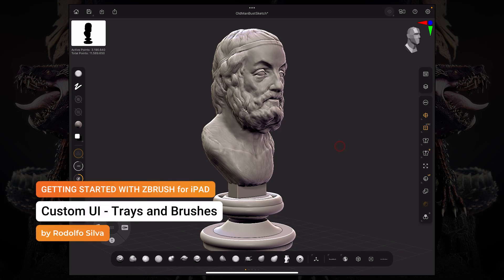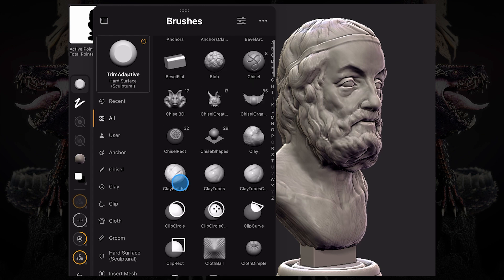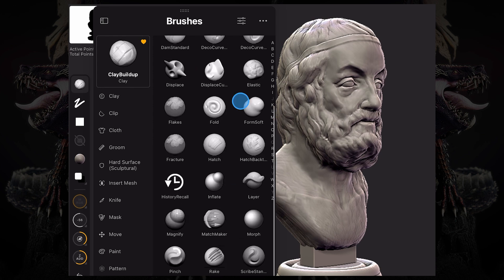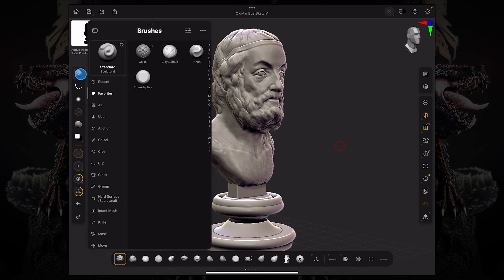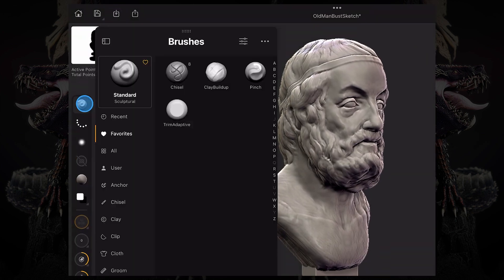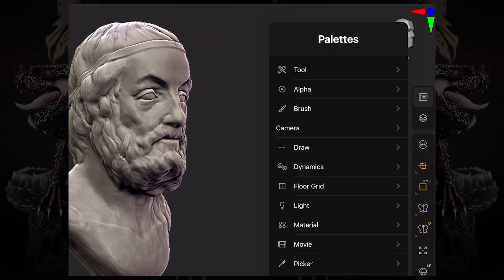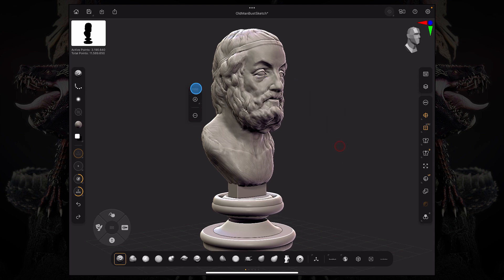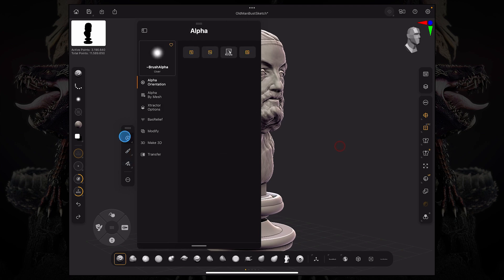6 - ZBrush for iPad - Custom UI Trays and Brushes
Let’s learn how to make ZBrush for iPad your own, by going through how to set favourite brushes and how to create new trays to easily access your favourite palettes when sculpting on the iPad.